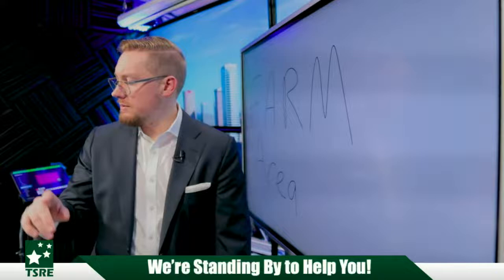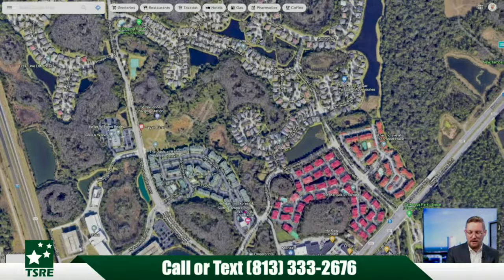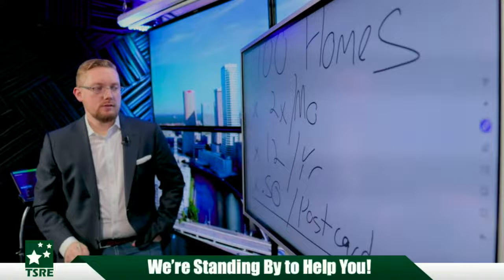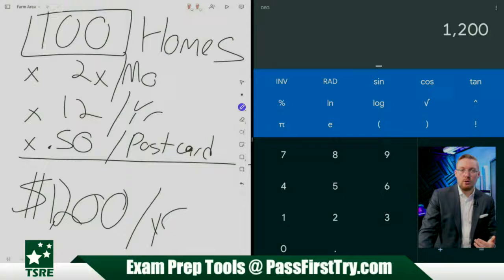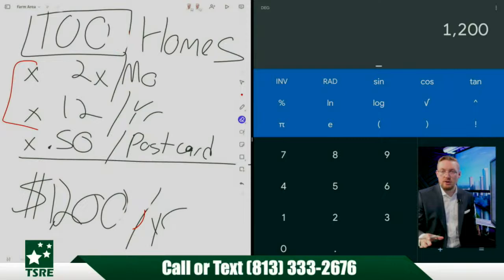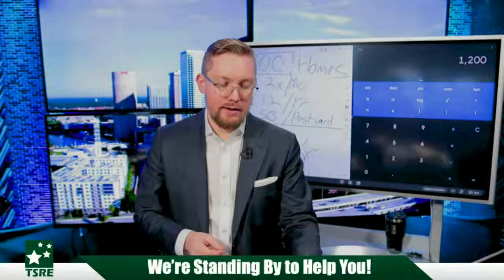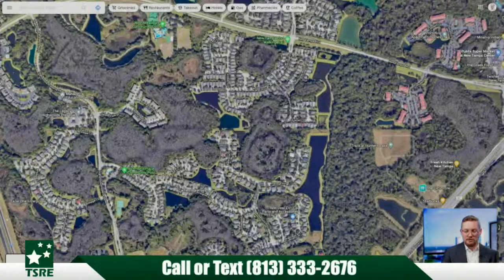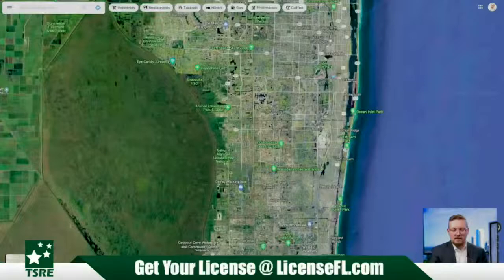Marketing to Your Real Estate Farm Area